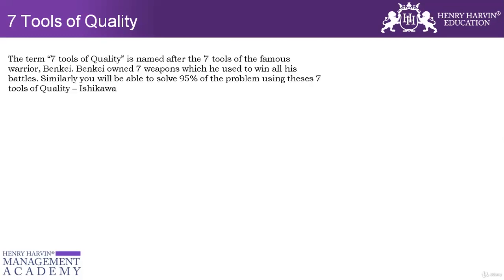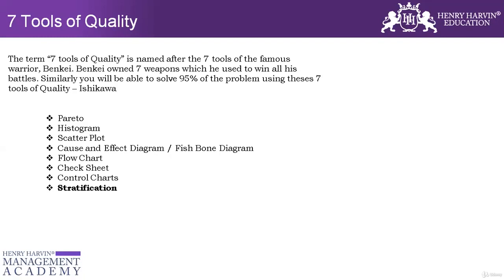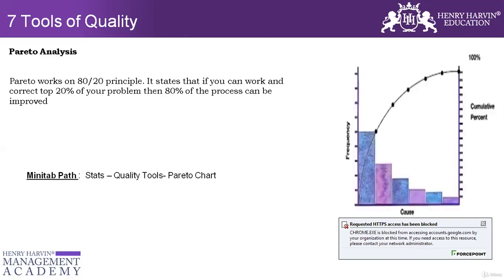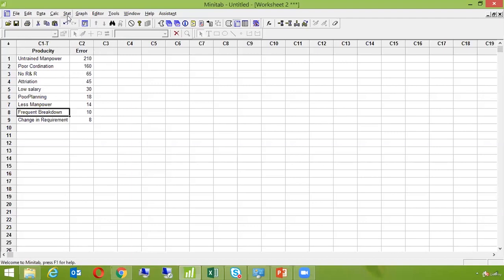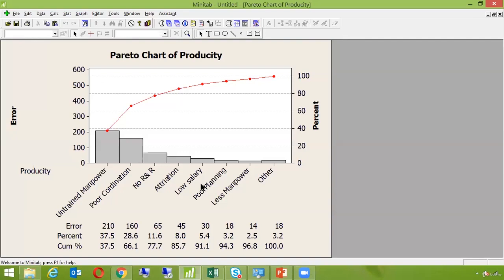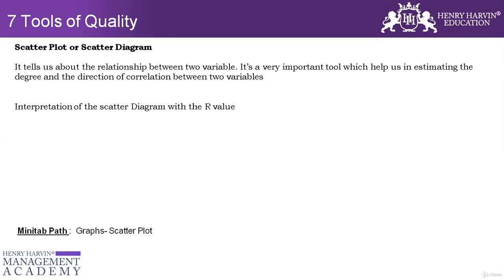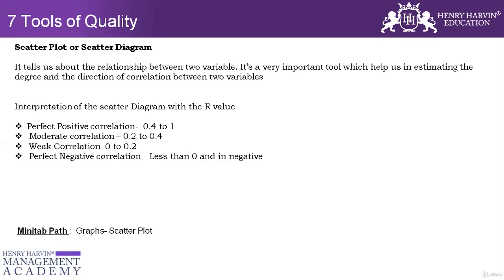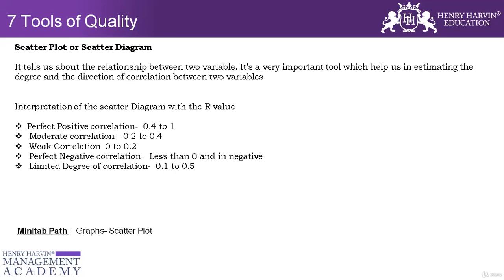59 7 Tools of Quality